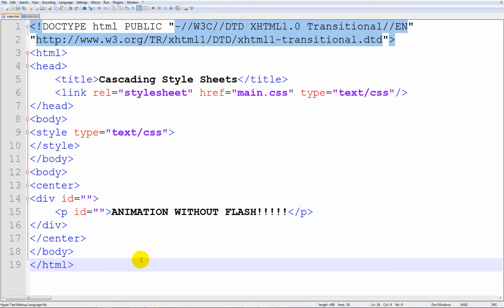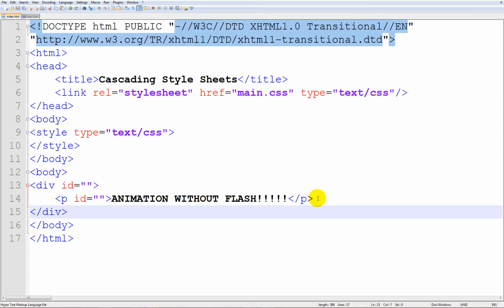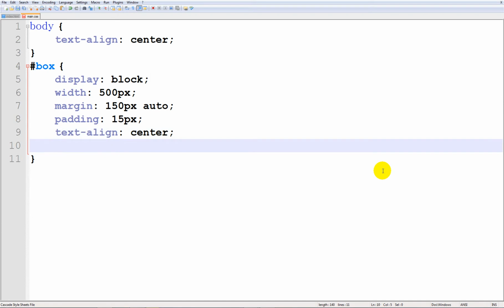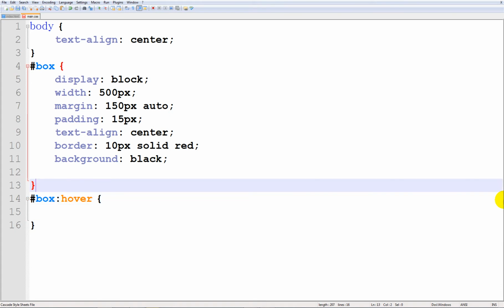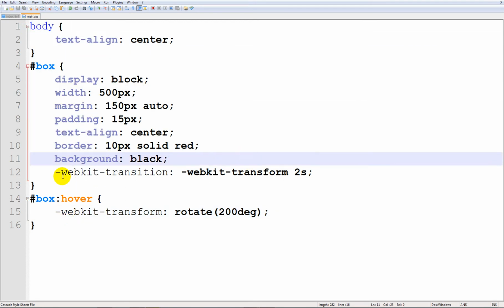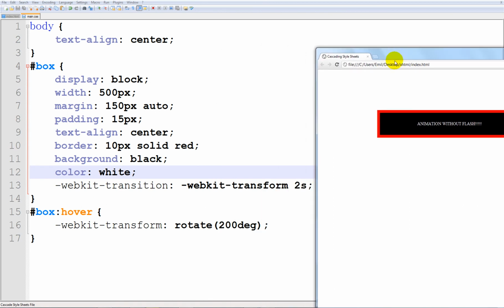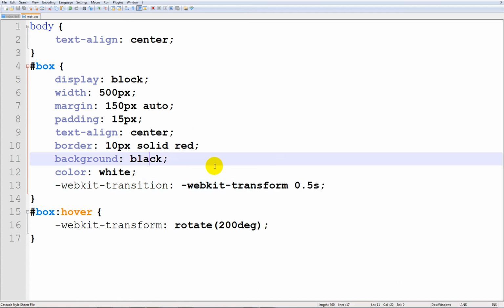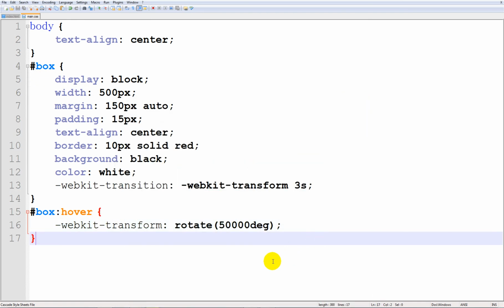CSS Tutorial - 28 - Animation for web without Flash!